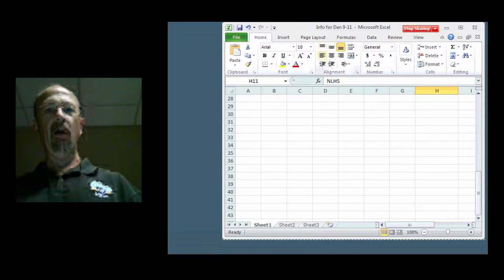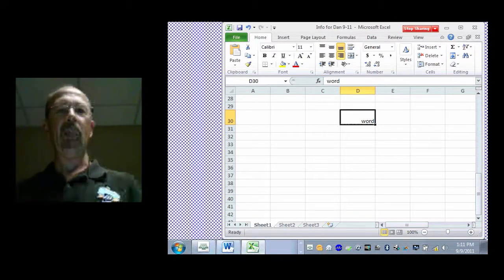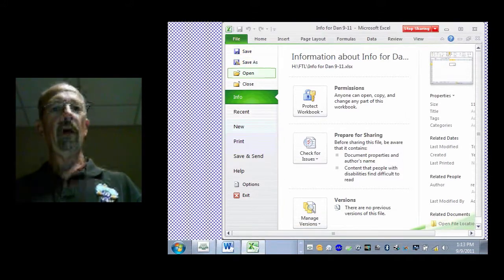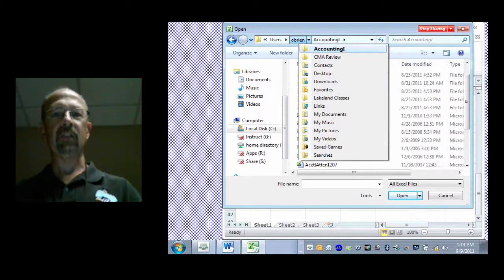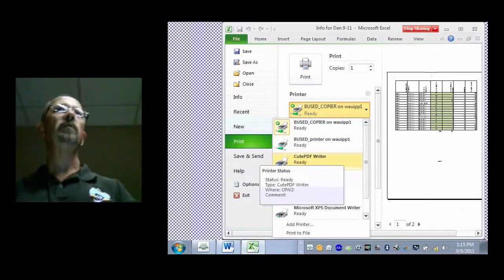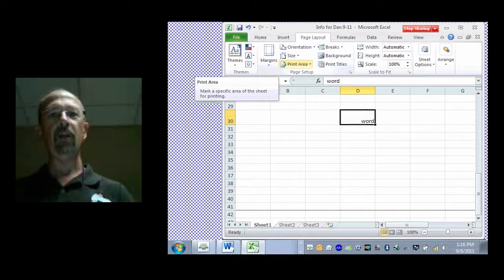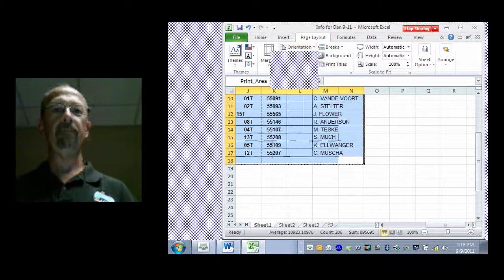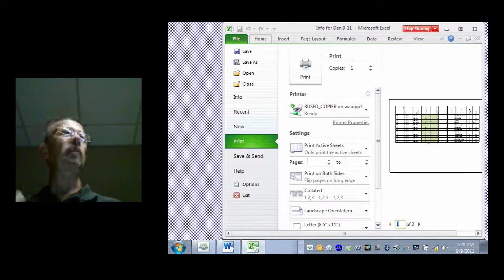Excel Tip - Excel 2010 Update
Excel 2010 update.

            Accounting Instructor
            Madison College